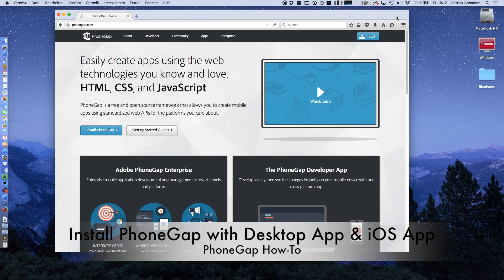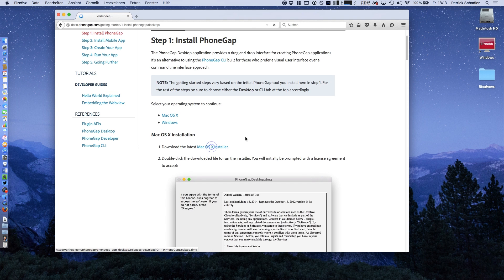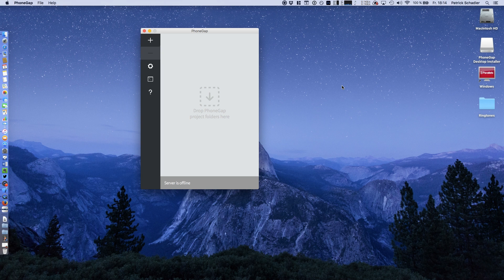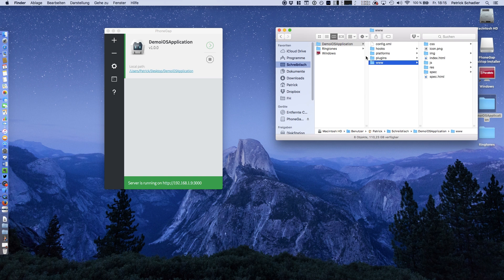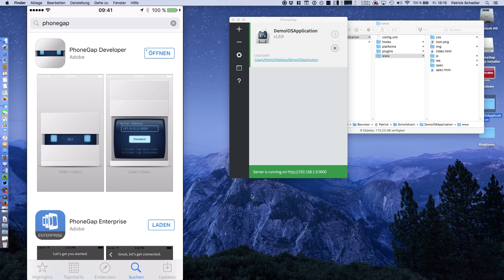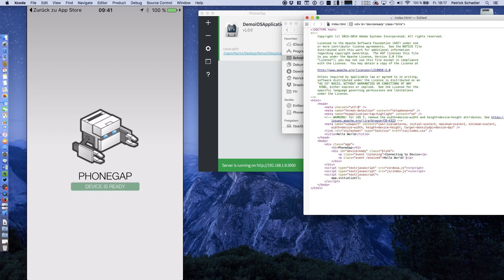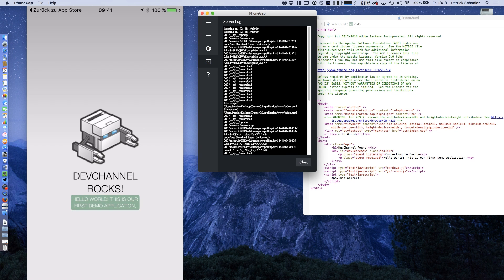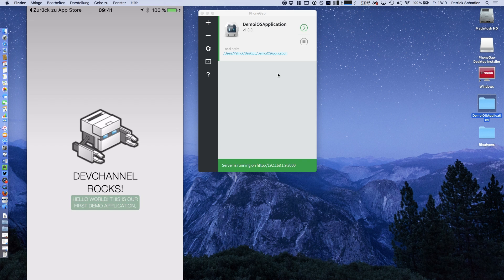How To Install PhoneGap (with Desktop App) And Run Your App On An iDevice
In Todays How-To Video I show you how to install the PhoneGap with the PhoneGap Desktop App and deploy your PhoneGap Application on an real iOS Device through its local server.

This How-To is done on an Device running Mac OS X, but the setup routine is the same on an Windows Device.

If you have any questions or wishes for future videos please let me know.